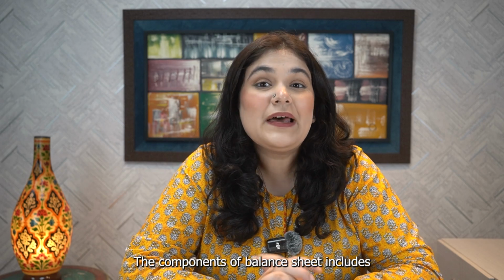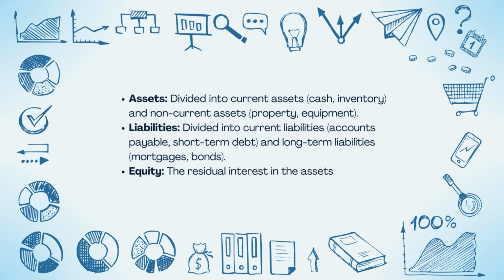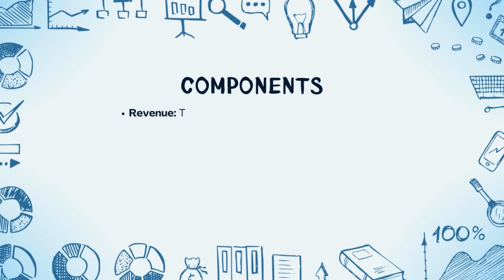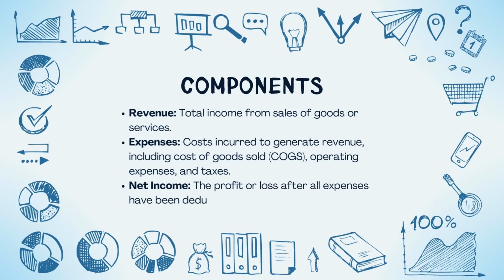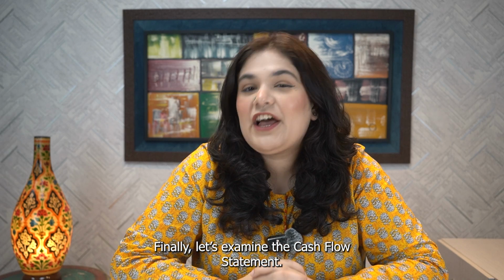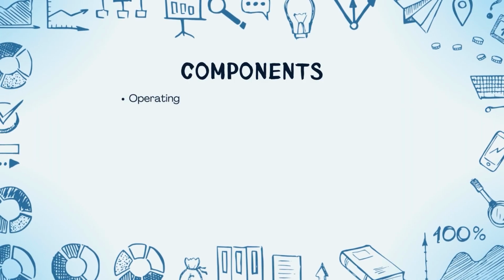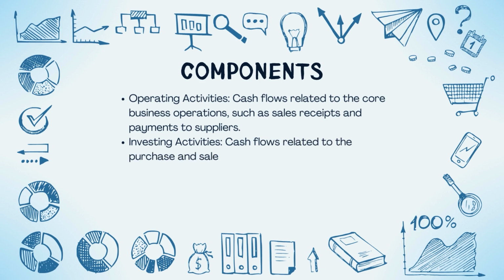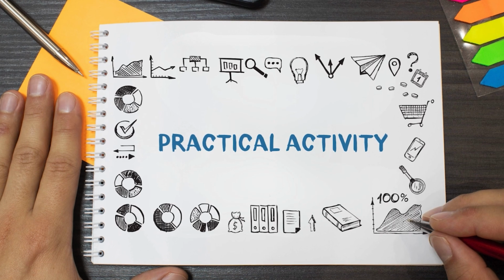Financial Statements: Balance Sheet, Income Statement, Cash Flow Statement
This lecture breaks down the key financial statements every business needs to understand: the balance sheet, income statement, and cash flow statement. You’ll learn how to interpret these documents to evaluate a company’s financial health, profitability, and cash flow.